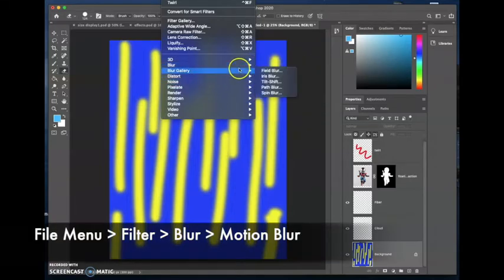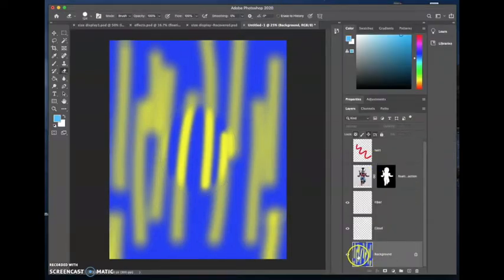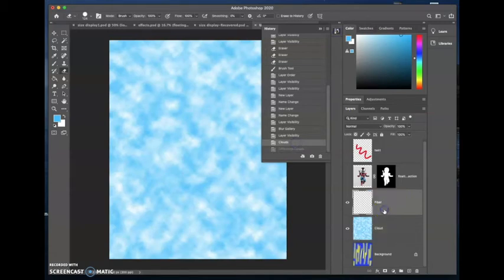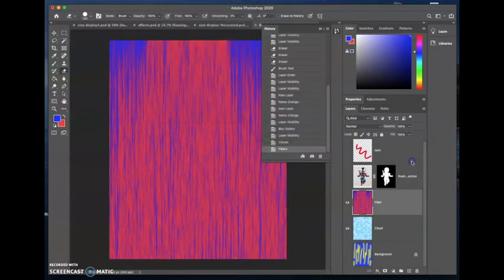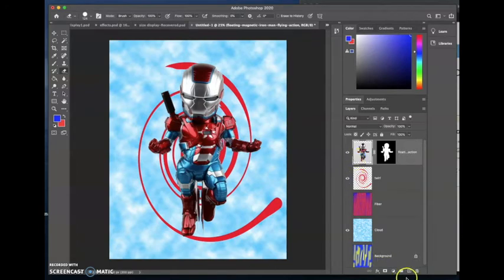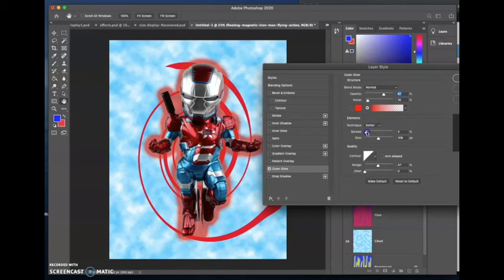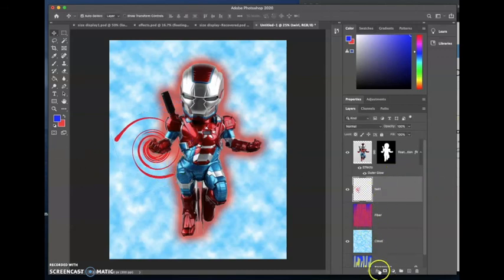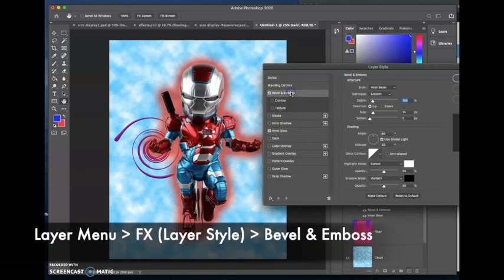Filters and Layer Styles on Photoshop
Filter Effects & Layer Style (Blur, Cloud, Twirl, Fiber, Outer Glow, Inner Glow, and Bevel & Emboss)